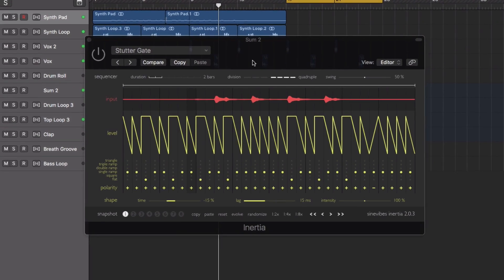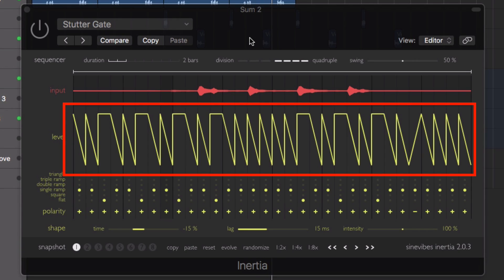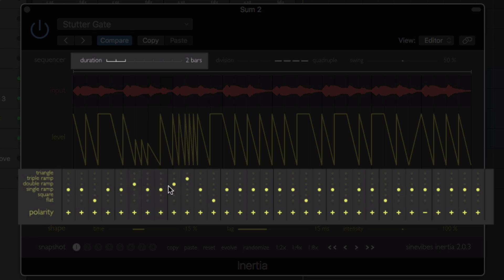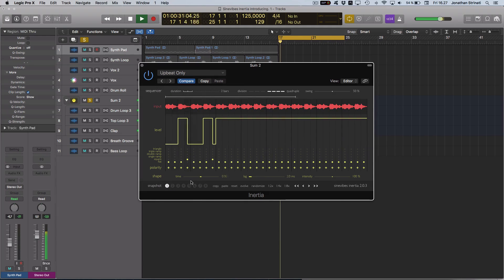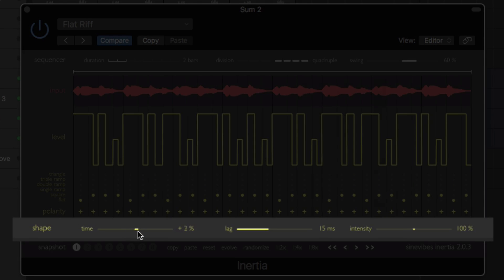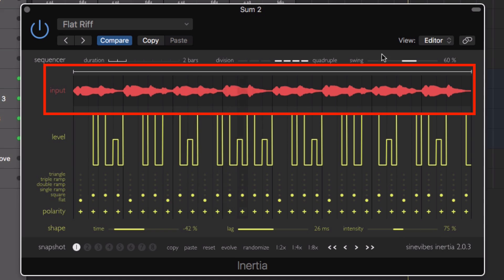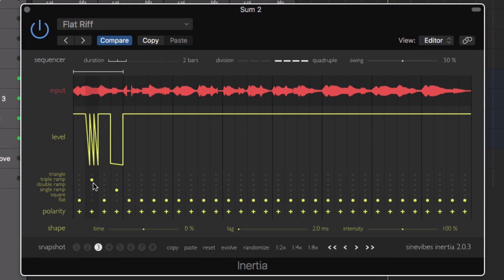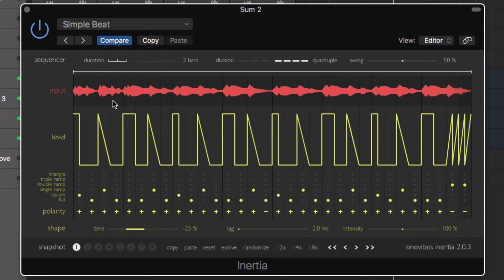Sinevibes Inertia : Envelope Sequencer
Inertia is an effect for advanced audio level shaping. It is based on a sequencer that runs in precise sync with the host transport, triggering up to 32 envelope generators one after another.

With multiple envelope types to choose from, as well as variable timing and shape parameters, Inertia can create a plethora of level modulation effects: from rhythmic tremolo, pumping and gating to really intricate riffs, chopping and stuttering.

-- ADSR --